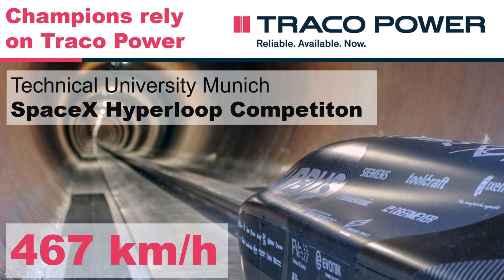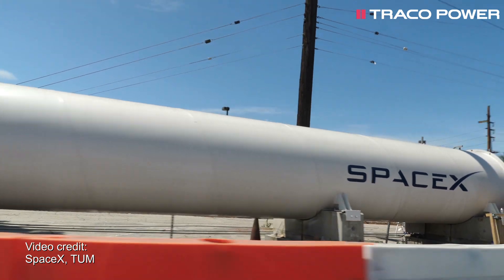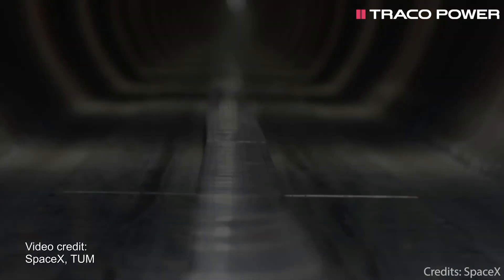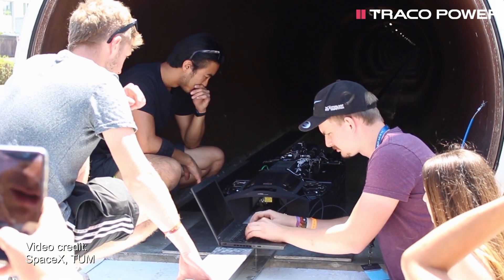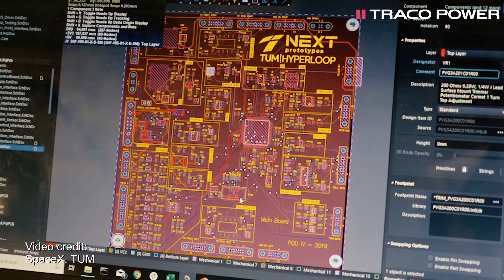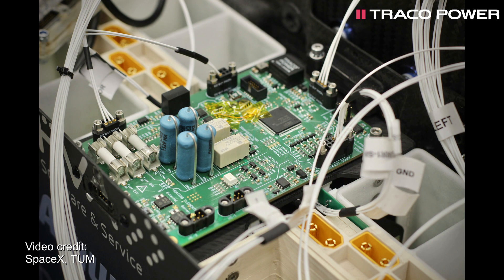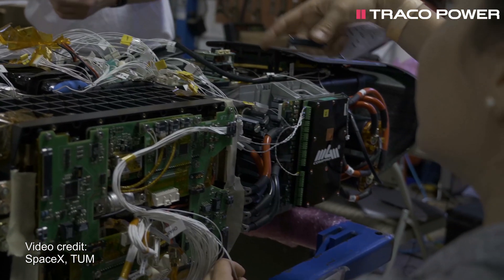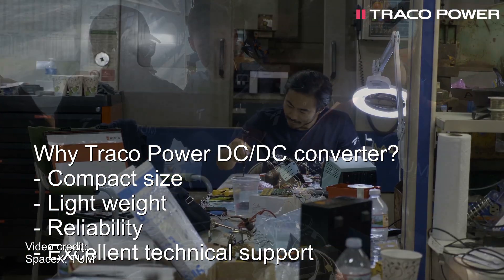Traco Power DC/DC converter in the SpaceX Hyperloop TUM WARR pod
The SpaceX Hyperloop Pod Competition is a competition organized by SpaceX where teams of students compete against each other with their self-built Hyperloop Pods. The competition's goal is to reach the maximum speed in SpaceX's 1200-meter-long vacuum tube.

The WARR Hyperloop Team opted for the Traco Power components since it had already gained very positive experiences with them in the past and since it appreciated the stimulating exchange of knowledge with Traco Power’s technical experts.

Video Cradit: WARR Hyperloop team, SpaceX